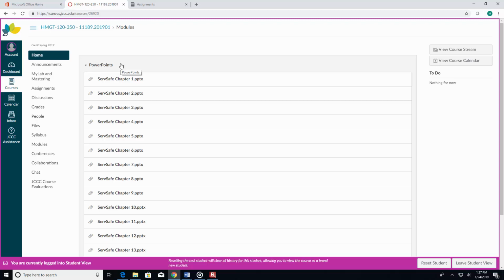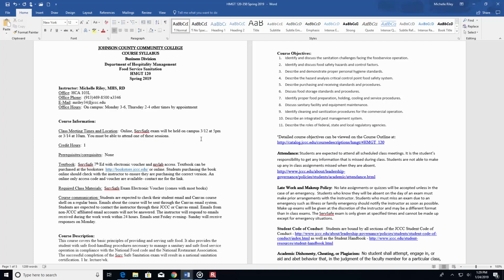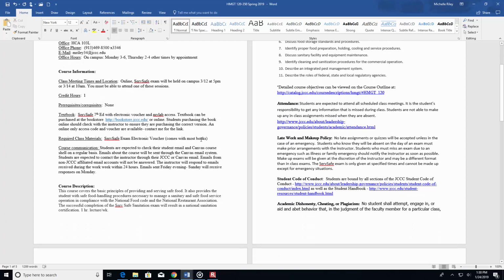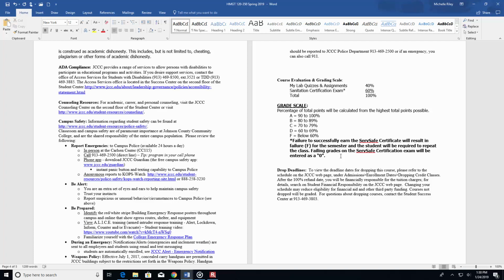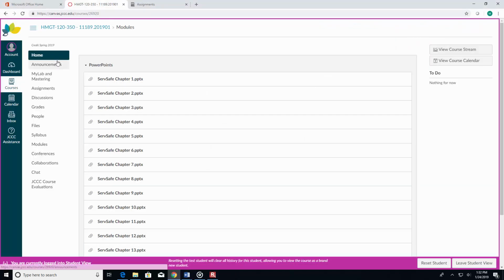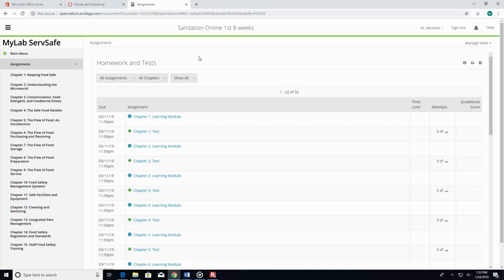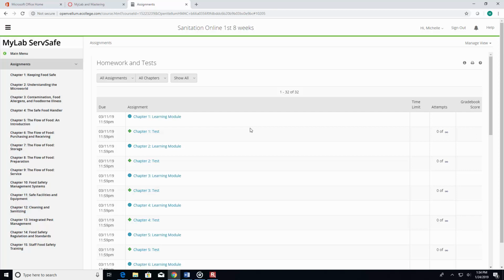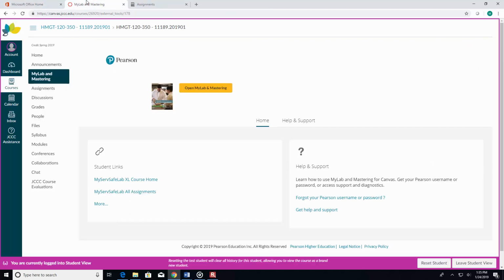Sanitation online intro